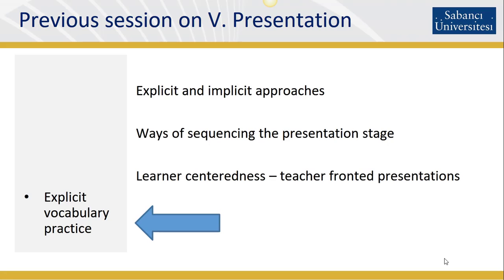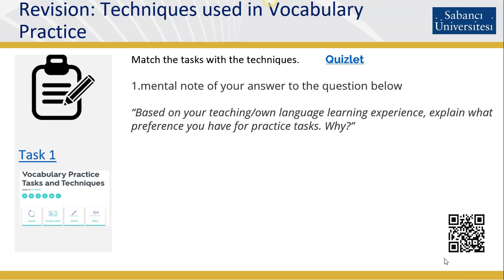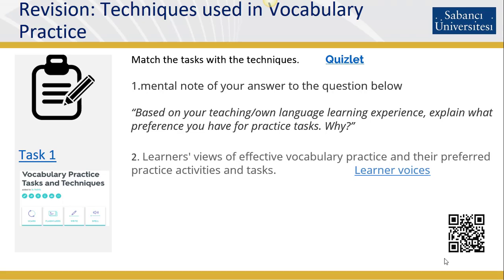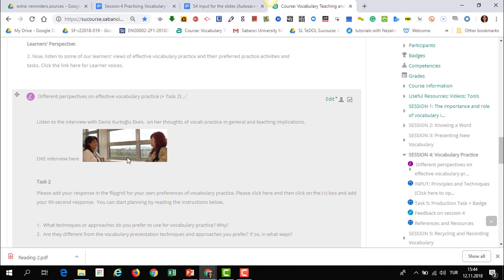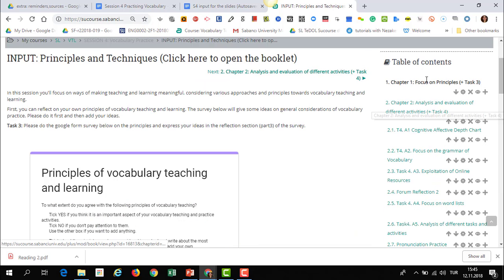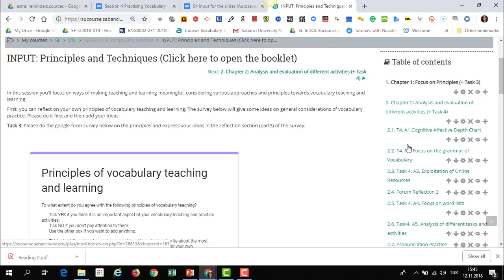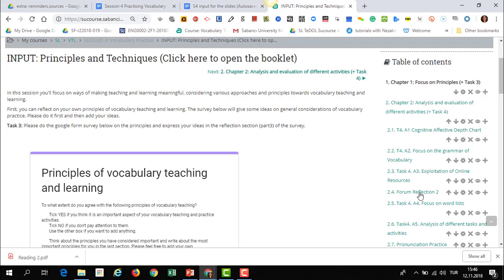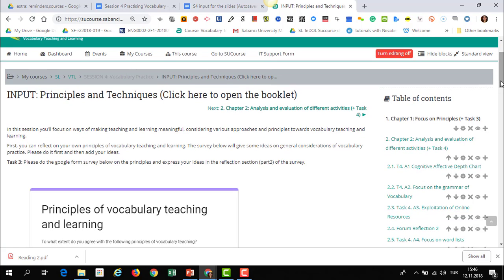s4video1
SLTeDOL session4 video1